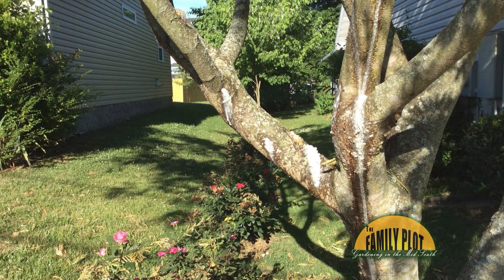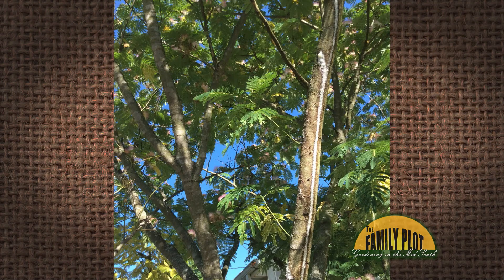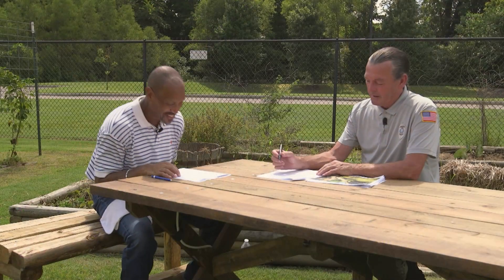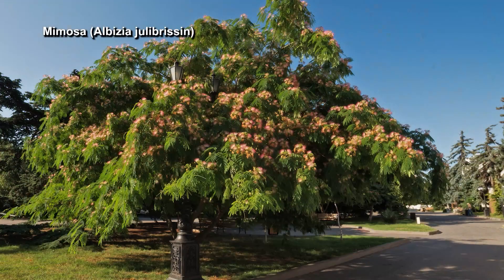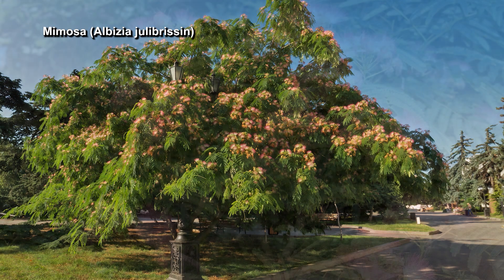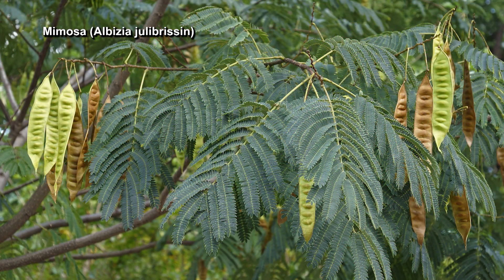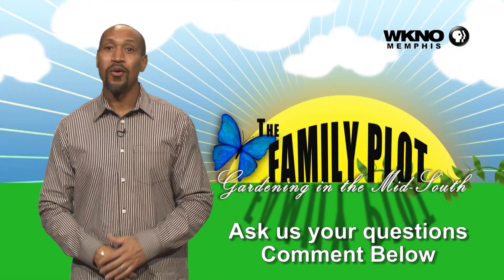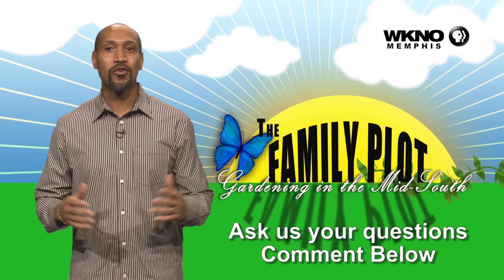Q&A – This is what happened to my mimosa tree. What is it?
This is slime flux. Certified Arborist Wes Hopper says there is a small wound everywhere you see the slime flux coming out of the tree. Each wound has become infected with bacteria. The flux has a bad smell because it is fermented. It can be treated with bleach and a lot of work. Wes talks about how to do it and warns that it might not be successful.